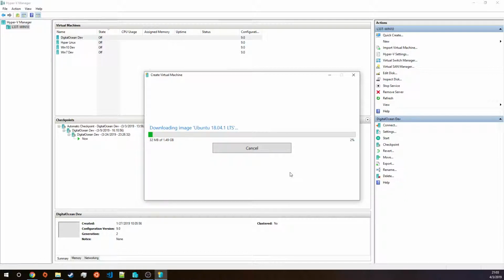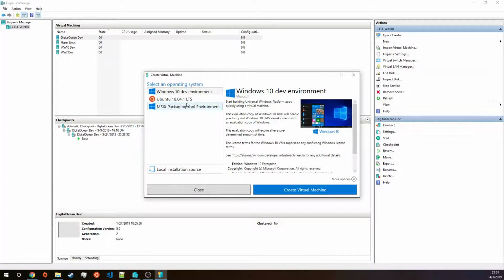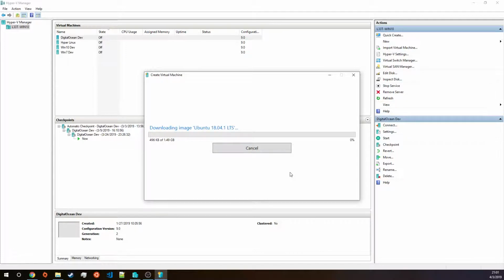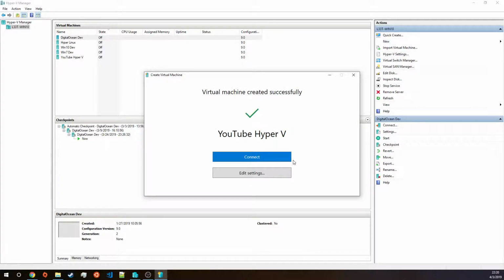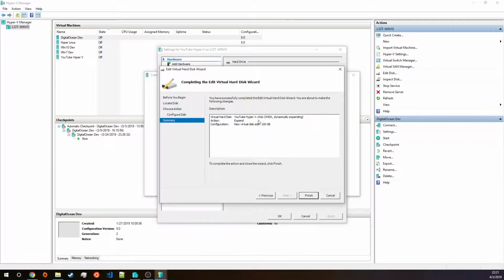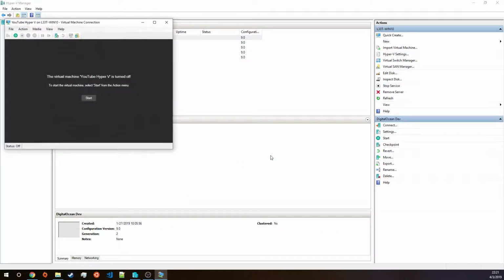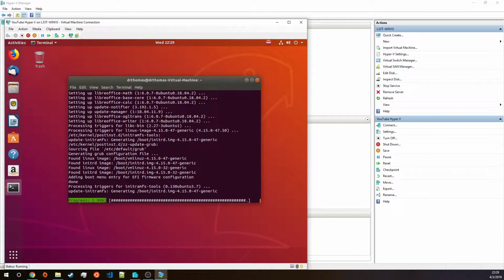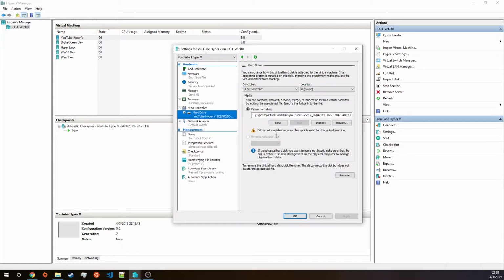Hyper-V 101: Creating a Linux VM with "Quick Create"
So in today’s video, we will discuss about how to create a Hyper-V VM using “Quick Create”. While this process is pretty straight forward, I will note key things during the creation process. If you are looking for steps for Windows 10 and WIndows 7, I will have alternetive videos for those operating systems.

The first step we will need to perform, is to right click on the Hyper-V server that we would want to create the VM, and then we will select “Quick Create” in the pop-up menu.

Inside of the menu, we will select the Linux distro and assign a custom name for the VM.

Most user would have to download the Linux image, and depending on your internet connection, this process can be quick, or (in my case) pretty long.

For this next step DO NOT RUN THE VM!!! It is important to edit the settings to make sure your VM is configured as desired, which includes adjusting the virtual hard drive. Once Hyper-V creates a checkpoint, then you will not be able to increase the size later

Once we have the VM settings completed, we can start the VM and run the Linux installation process.

After installing Linux, lets install the application “GParted” so that we can expand the main partition.

And before we part ways, we will run the Linux updates

Some closing notes:
- Check to see how large you need your Virtual Hard Drive size, once a checkpoint is created, it will become a bit challenging to resize the virtual hard drive later
- You can assign as many network drives as needed to the Virtual Machine as needed
- If you delete your Virtual Machine, make sure to go into the filesystem and make sure that the associated hard drives are removed